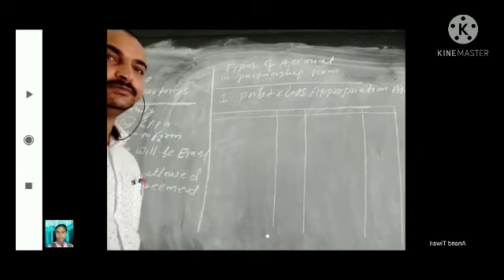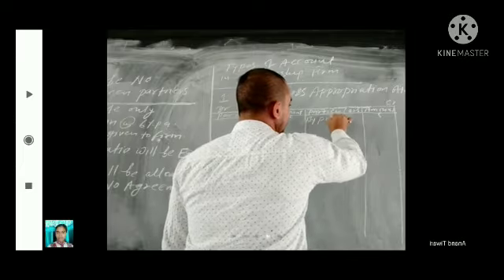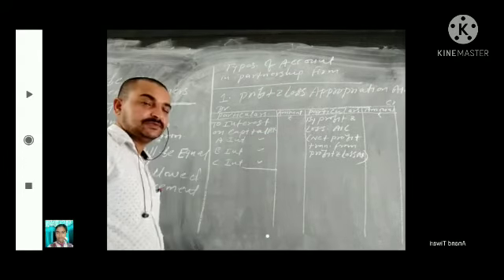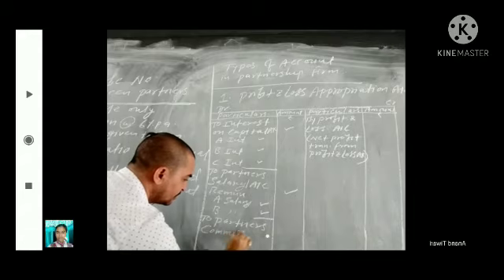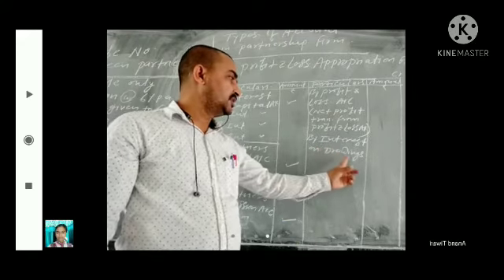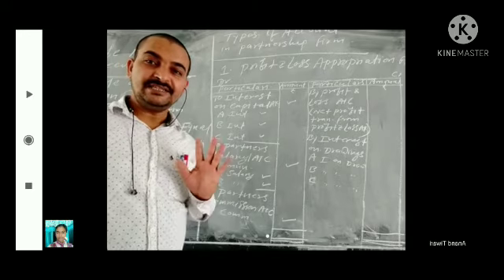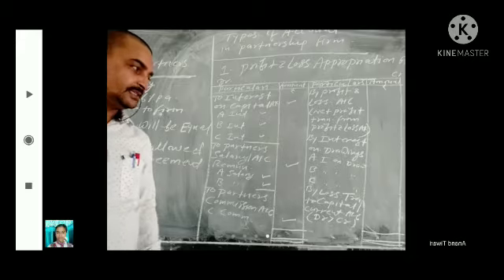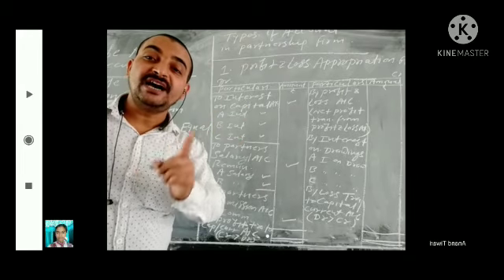Profit and Loss Appropriation Account class XII.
XII Class Fundamentals